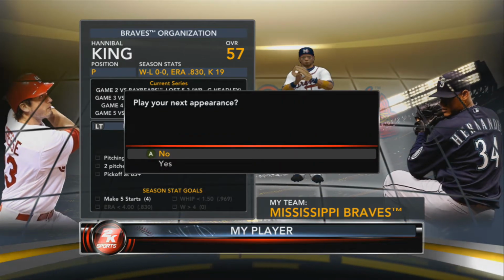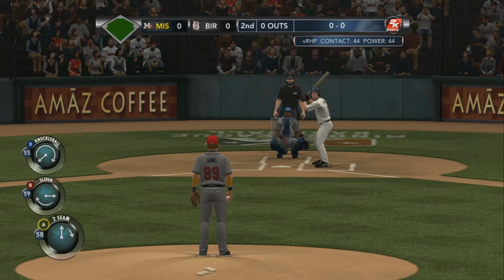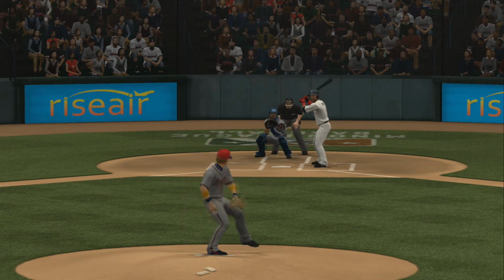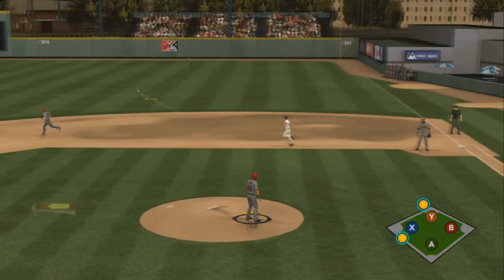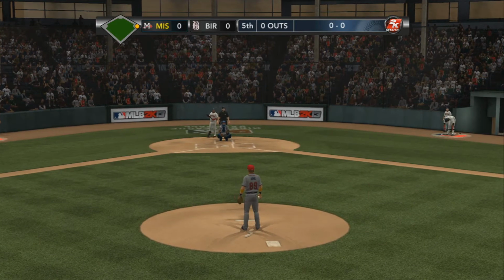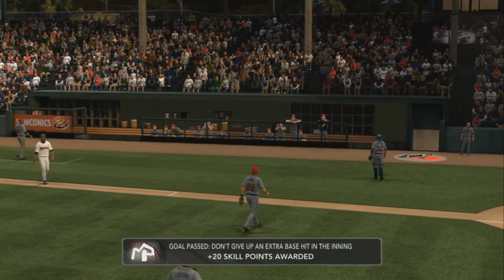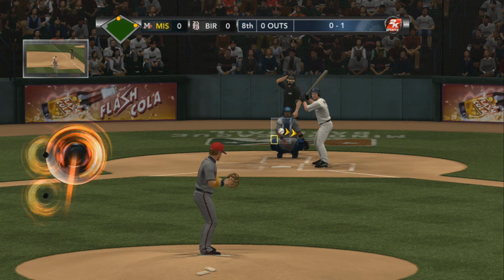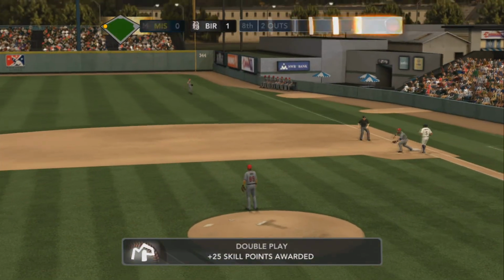MLB 2K13 My Player Ep 5 (Braves Stand up To The Barons]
Gamer/Producer:HannibalKing122089

This is a Pitching oriented My Player career Series I hope you enjoy :)

I am Playing on the Xbox360, MLB 2K13 delivers hours of baseball action for any level of sports fan or gamer. Master MLB 2K13's signature right analog pitching controls to achieve perfection on the mound, enjoy the authentic baseball environment of MLB, Today featuring real life commentary and statistics, and develop winning players and teams in My Player, Franchise & Postseason modes.

If you enjoyed the video let me know, Sign the comment box, Slap the thumbs up button, Share with your grandmother she might be into this kind of thing, And if you want to join me on my YouTube journey Subscribe PeAcE.

Template By: ''RavenProDesign''